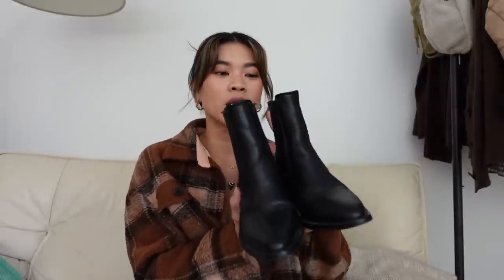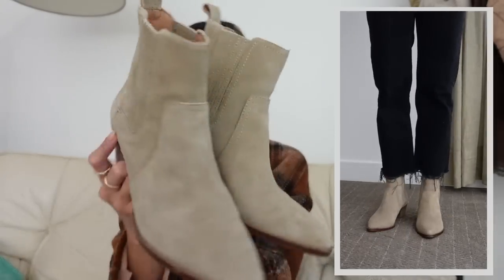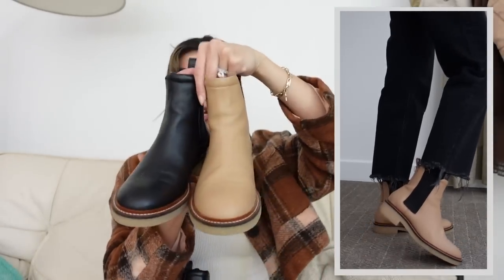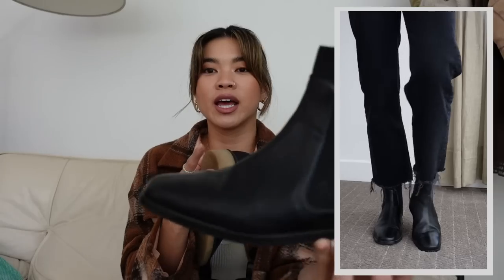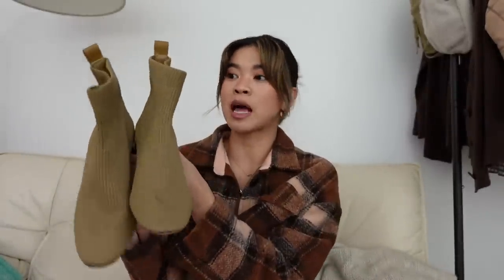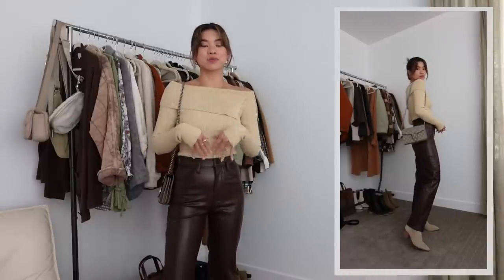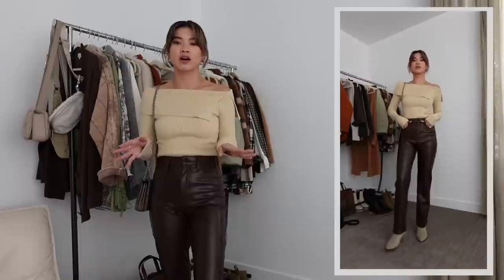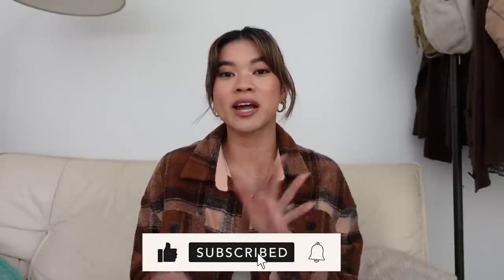HOW TO STYLE ANKLE BOOTS FOR FALL | 8 Cute & Casual Fall Outfit Ideas - by CHLOE WEN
HOW TO STYLE ANKLE BOOTS FOR FALL - easy ways to style short boots for fall and winter! 8 casual & cute fall outfit ideas!

Revolve Lovers & Friends Roxy Cropped Shacket in Brown Plaid (sold out)

BOOTS:
Abercrombie Margaux Western Leather Ankle Boots
Everlane The Western Boot
Madewell The Western Ankle Boot in Suede
Everlane The Italian Leather Chelsea Boot
Everlane The City Boot (not the exact ones from the vid)
Everlane The Glove Boot
Free People James Chelsea Boots

OUTFIT ONE
Madewell White + Warren Essential Cashmere Shrunken Mockneck
Everlane The ReCashmere Oversized Turtleneck
Madewell Boiled Wool Shirt-Jacket
Madewell The Petite Perfect Vintage Straight Jean: Corduroy Edition
Gucci Dionysus GG Supreme Chain Wallet

OUTFIT TWO
Alex Mill Charley Rib Sweater
Madewell Drapeweave Caldwell Double-Breasted Blazer
Everlane The '90s Cheeky Jean
Madewell The Sydney Zip-Top Crossbody Bag

OUTFIT THREE
Madewell Washed Leather Oversized Motorcycle Jacket
Madewell The Petite Perfect Vintage Straight Jean in Berrimore Wash: Ripped Edition
Lululemon Everywhere Fleece Belt Bag

OUTFIT FOUR
Everlane The Pima Micro-Rib Turtleneck
Walmart Free Assembly Women's Boxy Cardigan Sweater
Everlane The Way-High Jean
JW PEI Maze Bags Women Crossbody Bag Fashion Medium Vegan Leather Woven Quilted Trendy Handbags

Outfits 5,6,7,& 8 are linked in the blog post (couldn't fit them all in the description box)